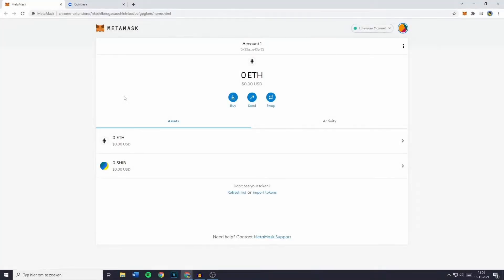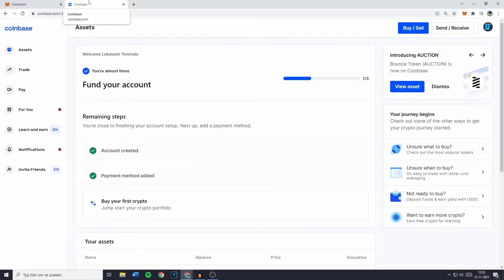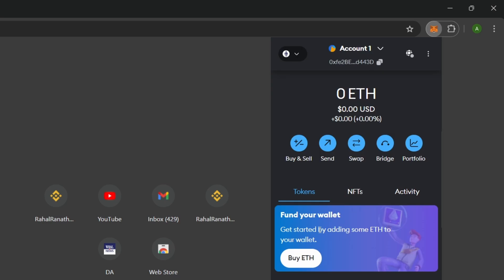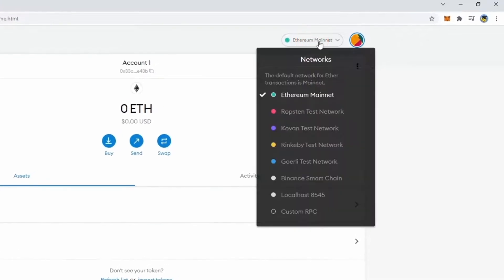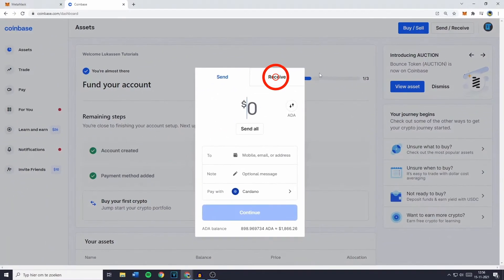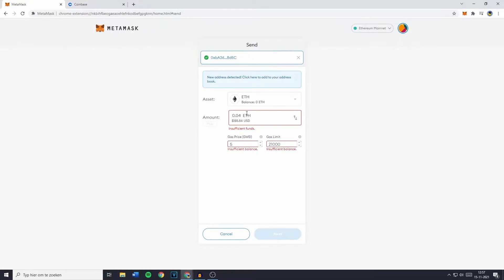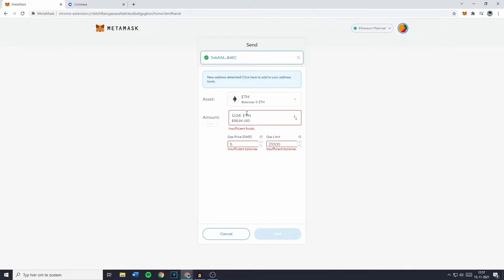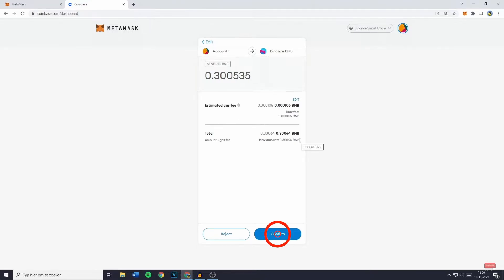How to Transfer Funds From Metamask to Coinbase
Learn how to transfer funds from your MetaMask wallet to Coinbase, providing access to a secure and user-friendly platform for cryptocurrency trading.

📚 About MetaMask:
MetaMask is a popular and trusted crypto wallet and gateway to the world of decentralized applications (dApps) built on blockchain technology. With MetaMask, users can securely manage their cryptocurrency assets, seamlessly access decentralized platforms, and explore the exciting possibilities of the decentralized web. It's your key to a borderless, open, and decentralized digital future.